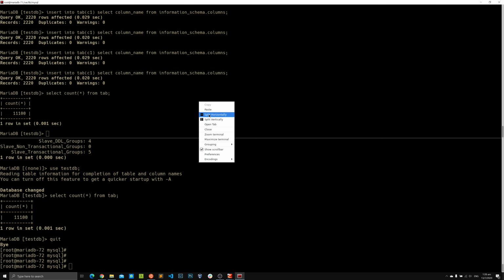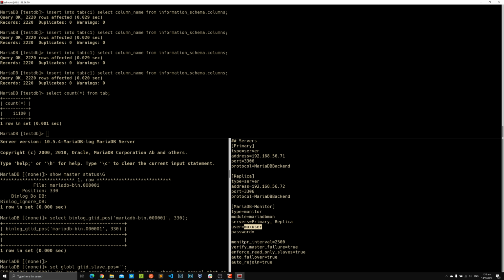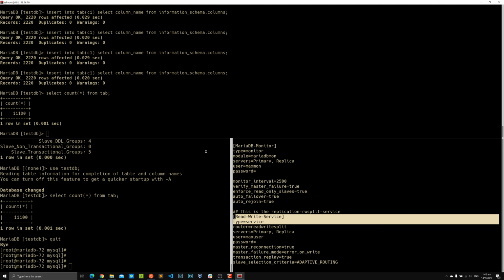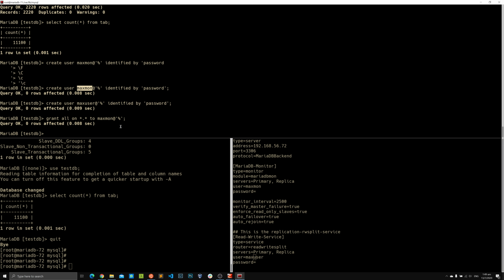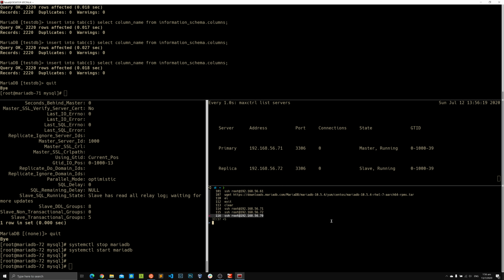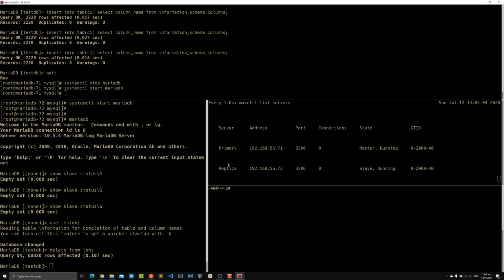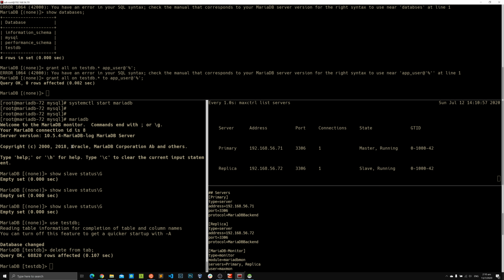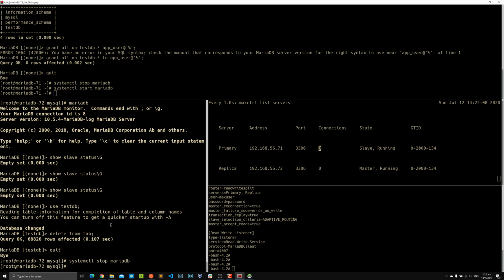MariaDB 10.5 Installation, Replication & MaxScale Setup (Part 3)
Here is a reference guide that you can refer to for various Grants and other details related to this setup :)